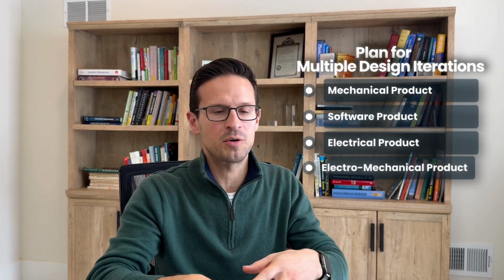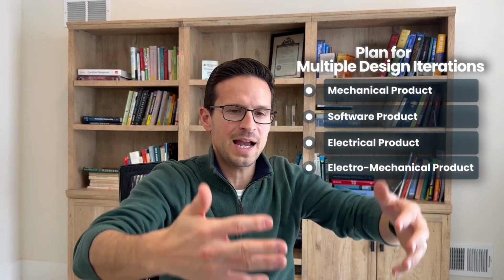A Deeper Look into the Design Output Phase of Medical Device Development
Examining the Design Output Phase of medical device and combination product development. How can we integrate Risk Management activities to ensure a safe and effective final product? Can we take steps to ensure a smoother transition into the verification and validation phase?

Key Topics Covered:

✅ Integration with Risk Management – How Failure Modes and Effects Analysis (FMEA) and Use Related Risk Analysis (URRA) help identify risks and drive additional risk controls or design inputs.

✅ Design Freeze & Pre-Design Verification – The importance of finalizing designs before full-scale verification, including engineering study loops to refine product performance.

✅ Verification & Validation (V&V) Planning – Ensuring all necessary test protocols, acceptance criteria, and compliance strategies are in place to streamline regulatory approvals.

Are you working with a drug delivery device and are interested in more information regarding Essential Drug Delivery Outputs (EDDOS)?

Learn Medical Device Development: Design Inputs, Outputs, Risk & Post-Market Phases

Learn More About Our Services: We specialize in consulting, engineering, staffing, and training solutions for medical devices and combination products.